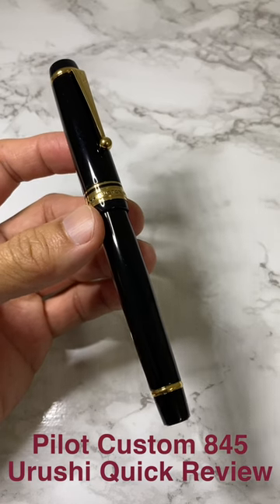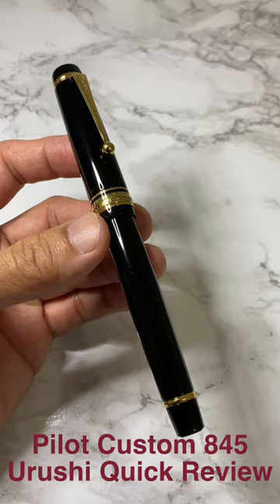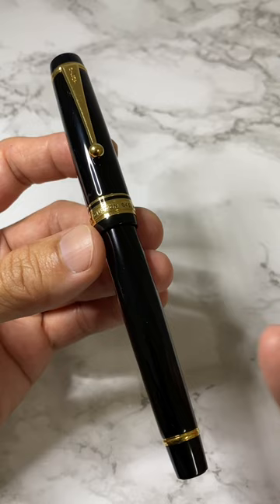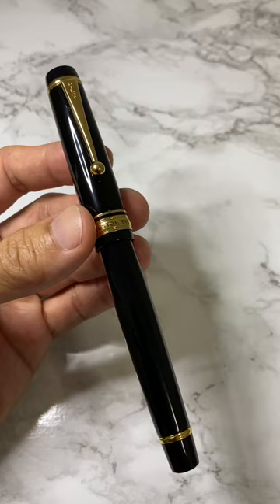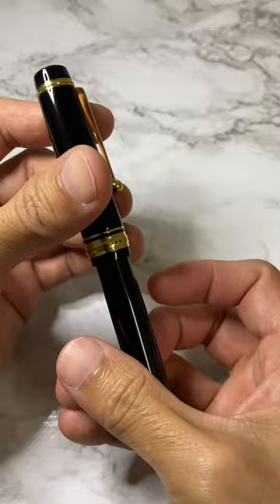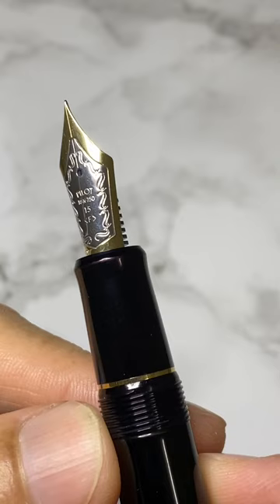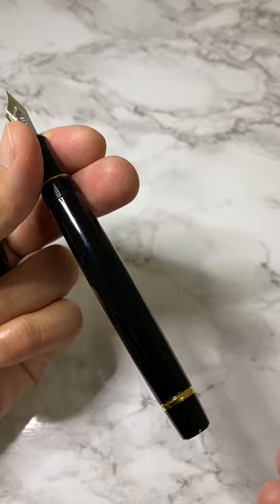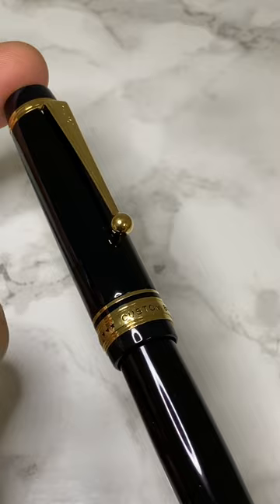Pilot Custom 845 Urushi Quick Review